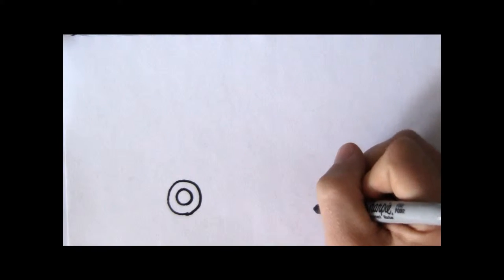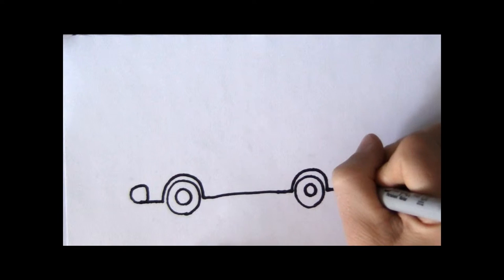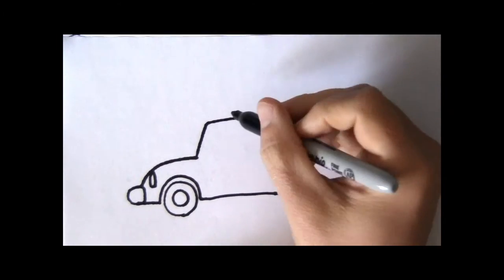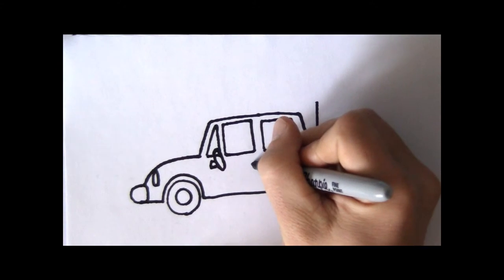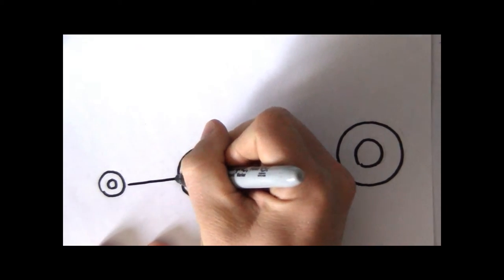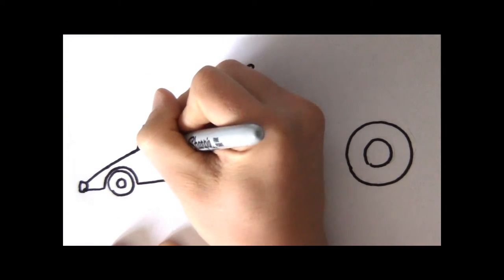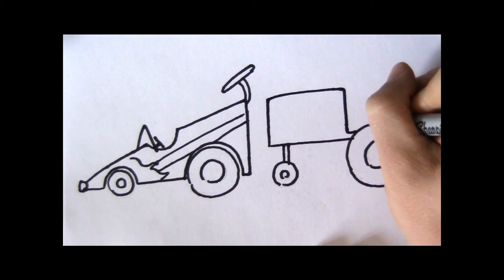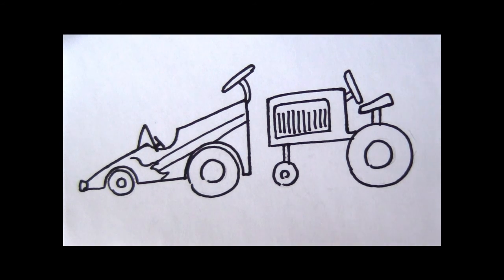How to Draw - Vehicle